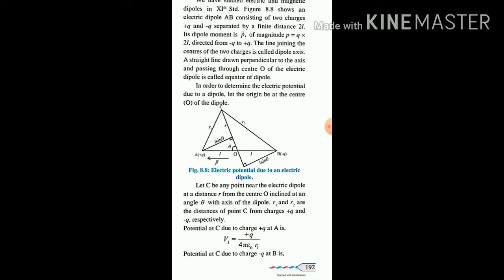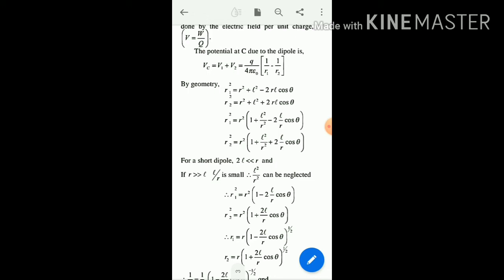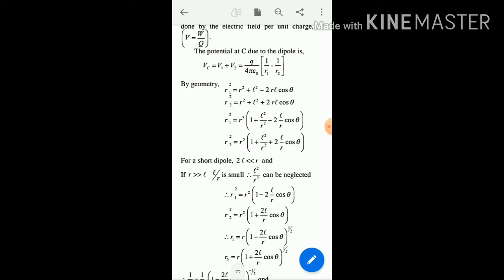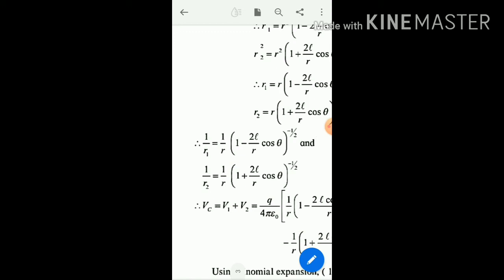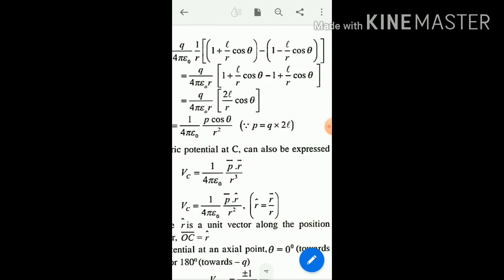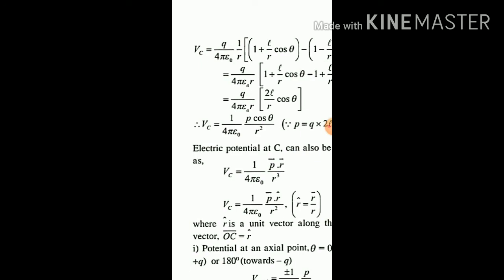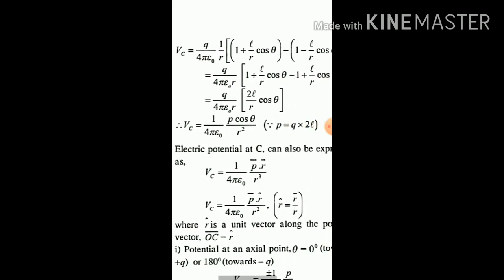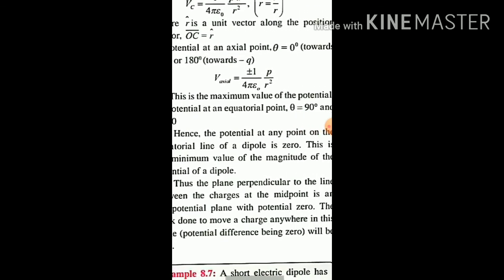12th. Science . Electrostatics Part - 10 .